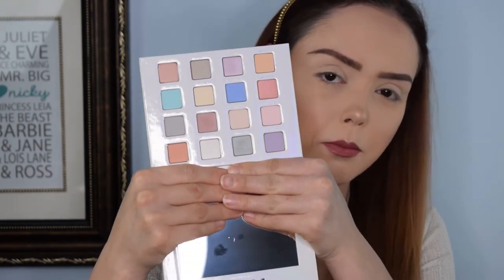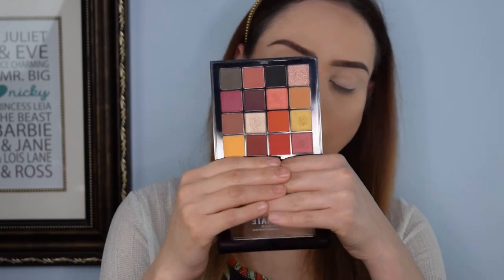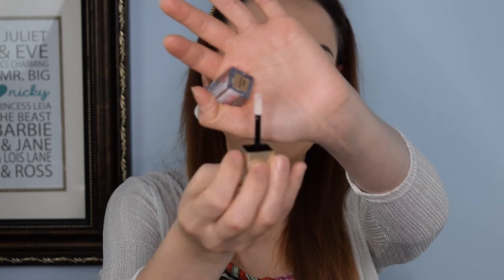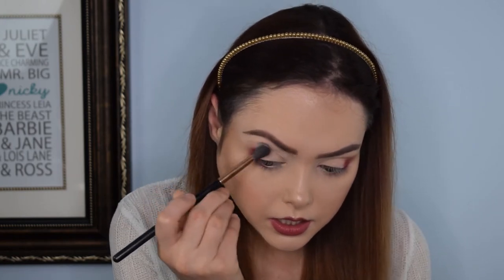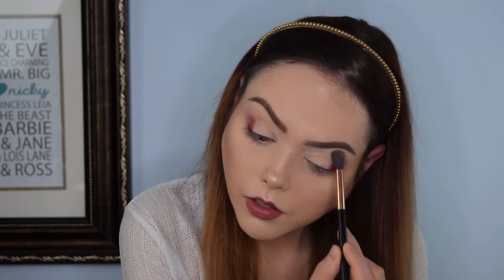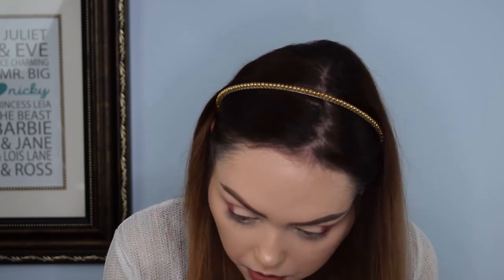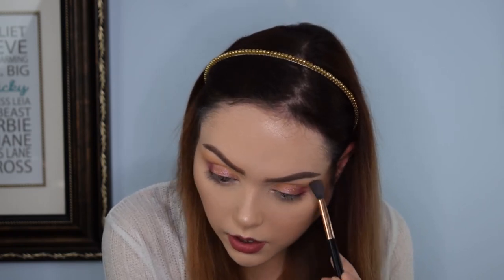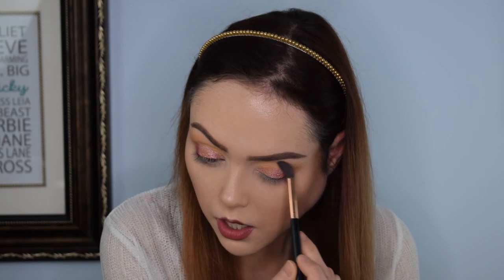EASTER EYELOOK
HAPPY EASTER MY DARK ANGEL FAMILY! Today I wanted to do a simple eyelook showcasing the Lorac Pro Brunch Palette and the Nyx Phoenix Palette From Ultimate collection. I also used the Stila Little White Lies Liquid Eyeshadow in the shade Peach Pretense. Watch for my full tutorial and first impressions! We hope everyone is being safe during the Corona Virus pandemic. Remember to stay inside and wash your hands!

Equipment:

Camera: Nikon D3300
Lens: Nikon 18mm - 55mm zoom lens
Audio: Zoom H6 Portable Recorder
Audio: Audio-Technica AT875R Shotgun Mic
Ring Light: Neewer Ring Light Kit